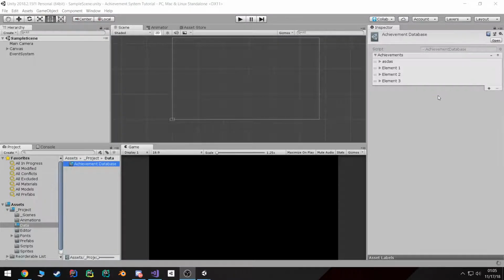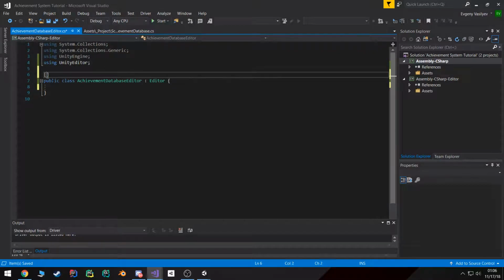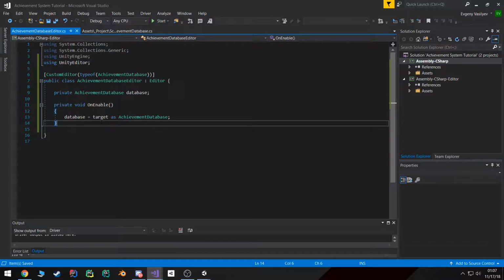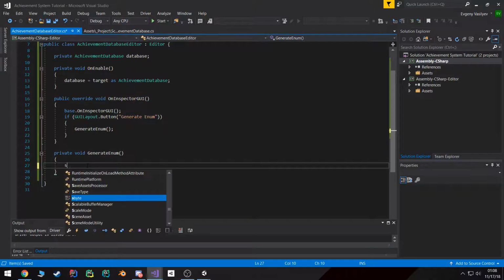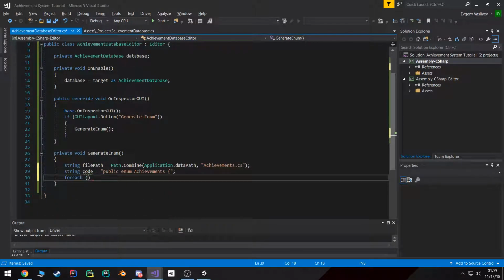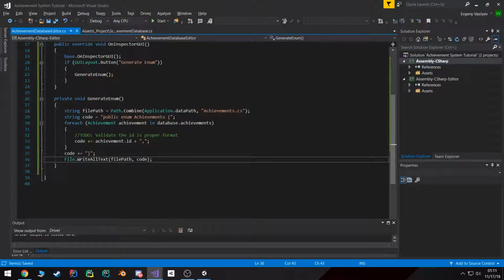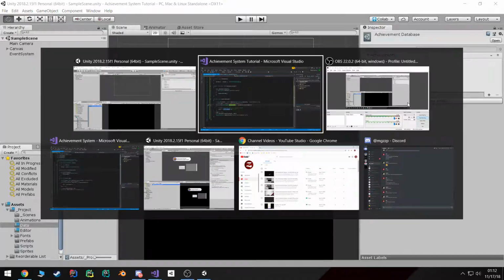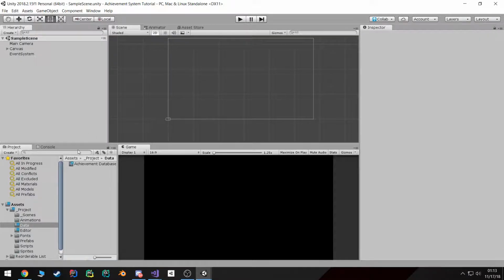Unity Achievement System Tutorial 05 (Enum generation)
In this tutorial we created an editor script that helps us generate the Achievements enum at a press of a button.